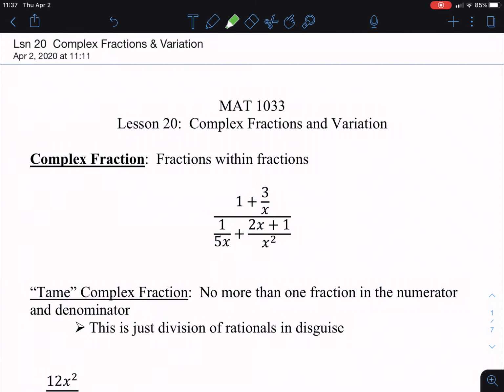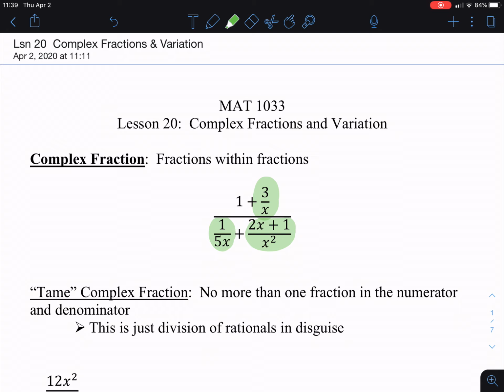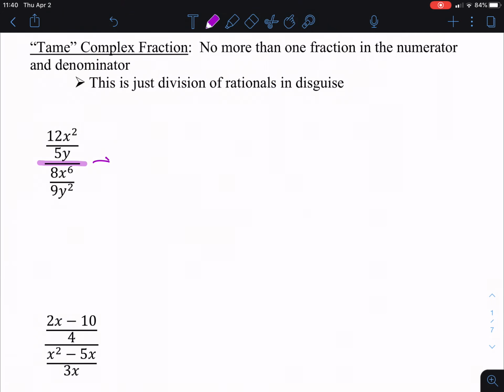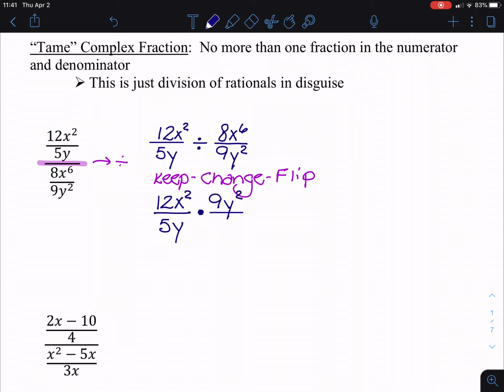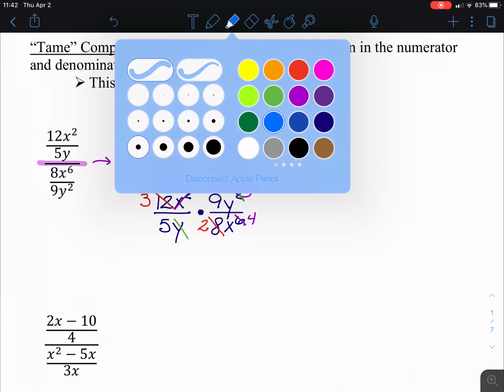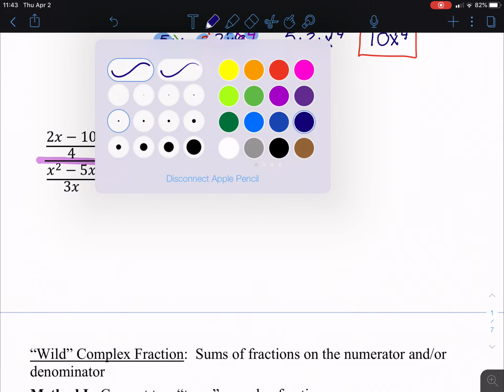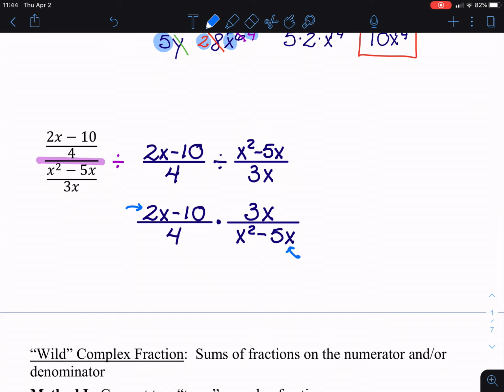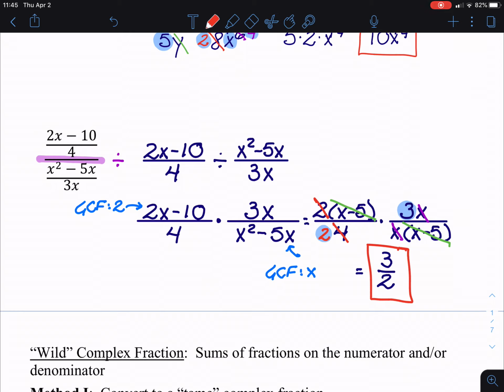Intro to Complex Fractions - Tame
This video introduced the concept of complex fractions and explains how to simplify "tame" complex fractions (only one fraction in numerator and one in the denominator)